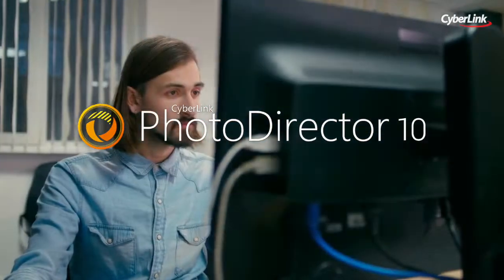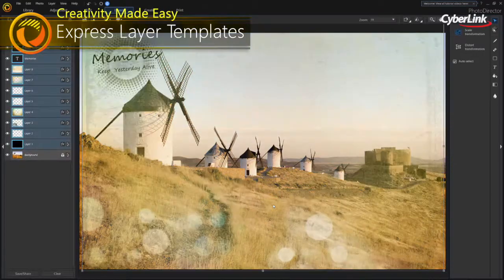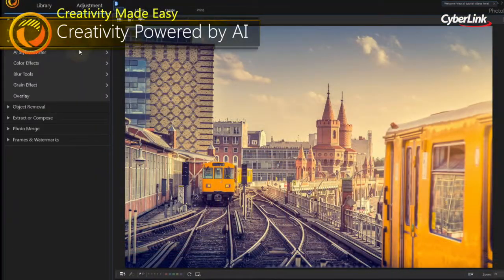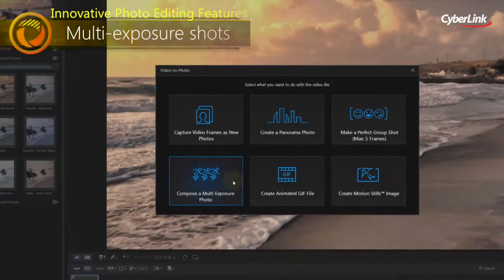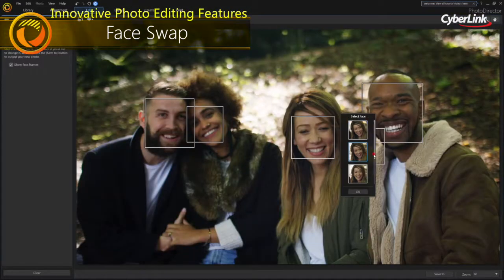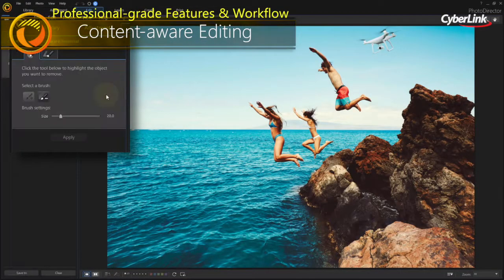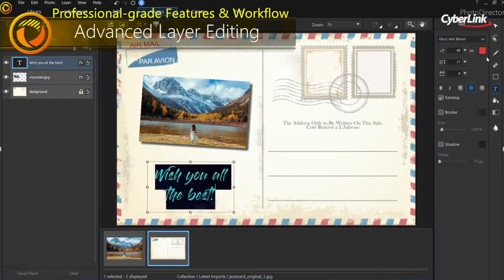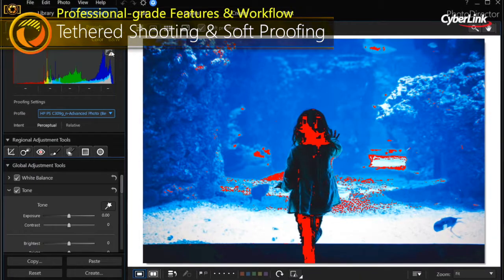PhotoDirector 10 - CyberLink | Creativo software de edición de fotos para todos los niveles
La edición de fotos no tiene por qué ser abrumadora. PhotoDirector presenta una amplia gama de herramientas de calidad profesional y fáciles de usar diseñadas específicamente para convertir tus fotos en espectaculares obras de arte sin importar cómo las tomes. Si estás trabajando con las últimas cámaras 360˚ o DSLR, o con un dispositivo más simple, PhotoDirector es la solución definitiva para edición creativa de fotos.